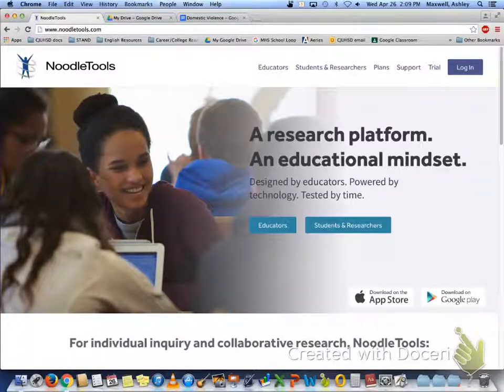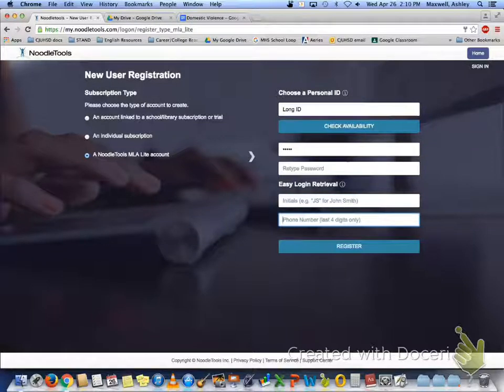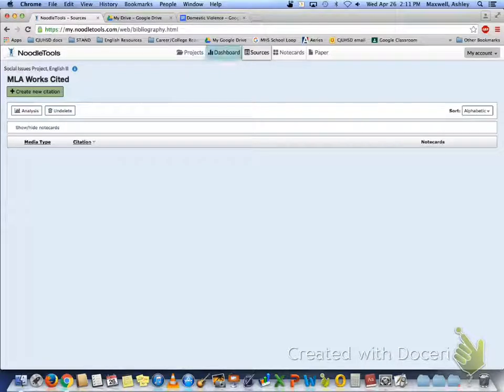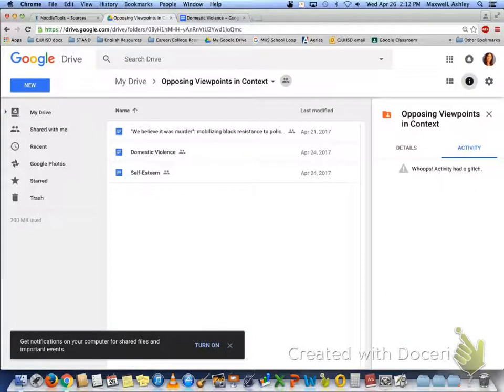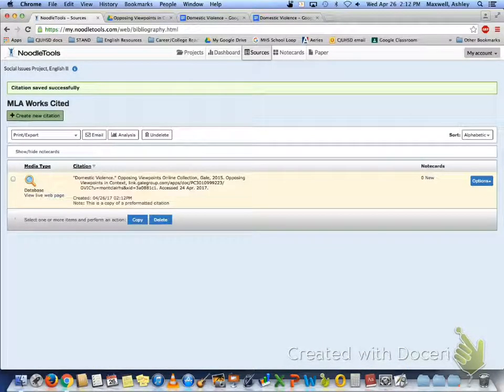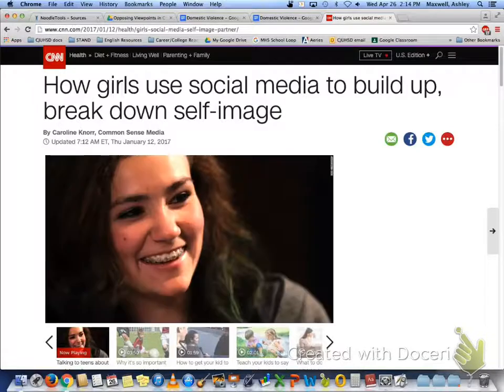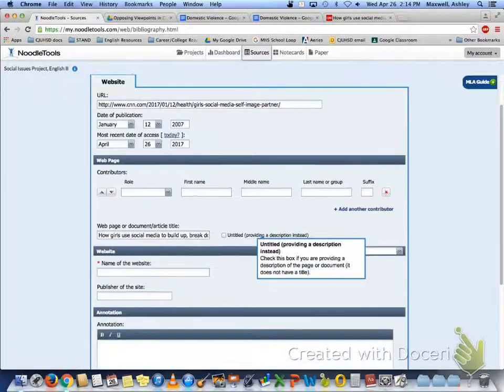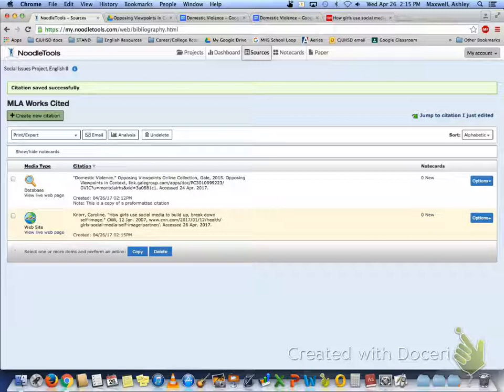Using NoodleTools to create an MLA Works Cited